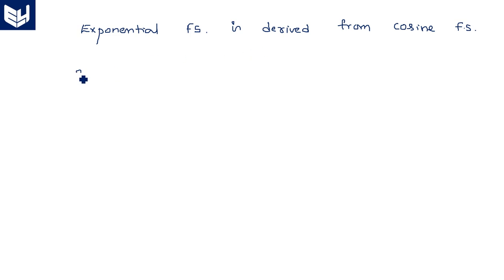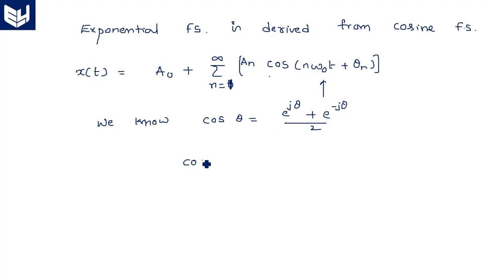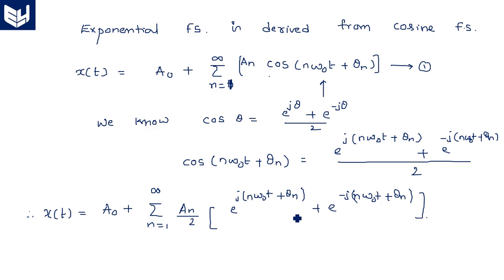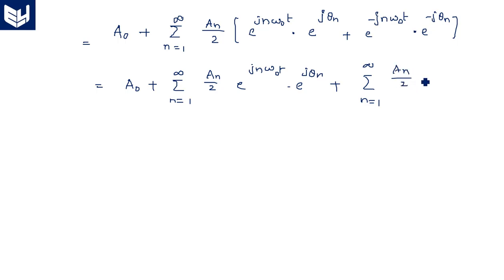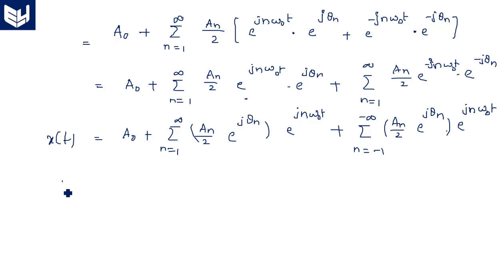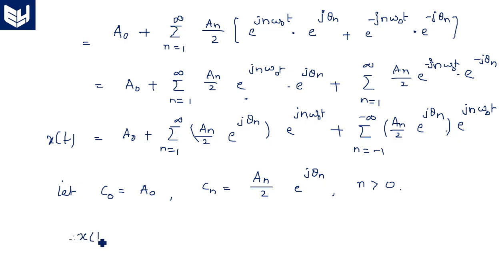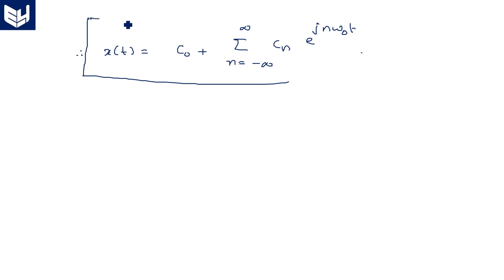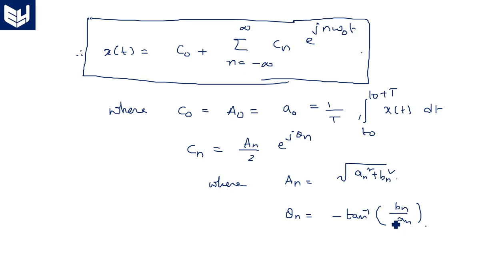exponential fourier series signals and systems | Lec -36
Signals and systems ( SS )
Exponential Fourier Series -  derivation